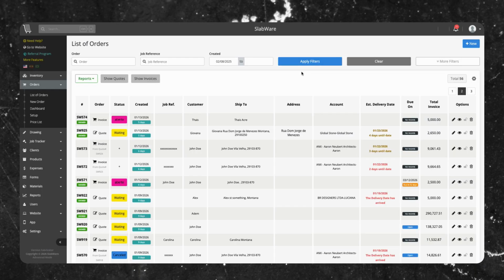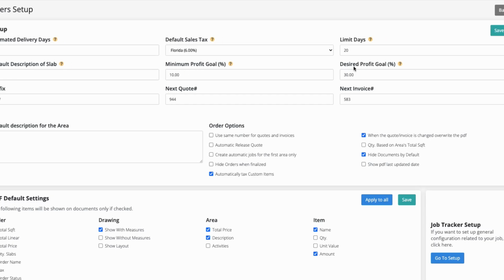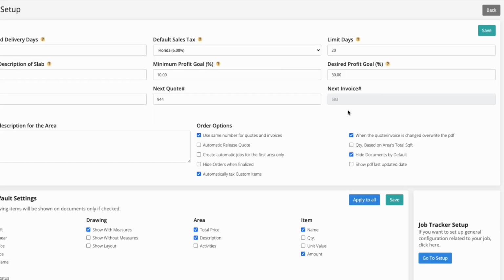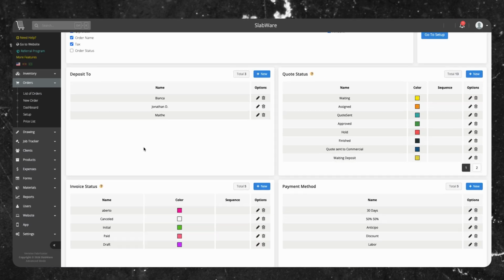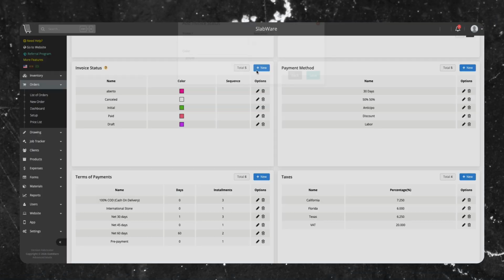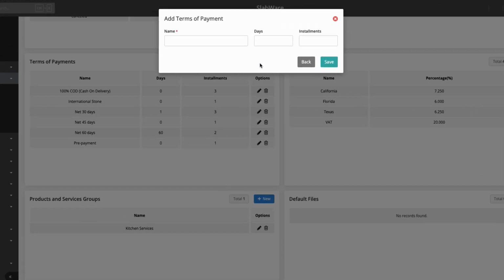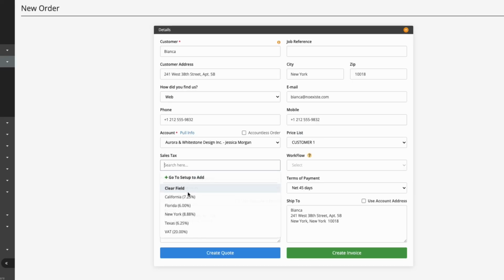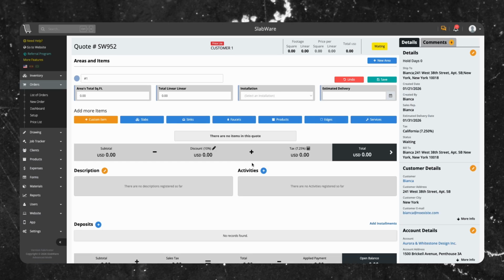Orders Setup | Fabricator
00:00 Intro
00:10 Setup
01:44 PDF Default Settings
02:22 Deposit To
02:38 Quote Status
03:03 Invoice Status
03:26 Payment Methods
03:42 Terms of Payment
04:03 Taxes
04:13 Products & Services Groups
04:57 Default Files